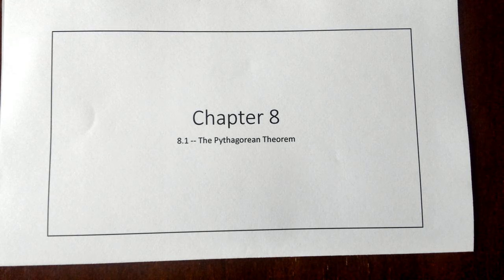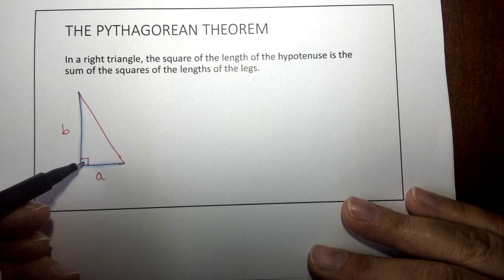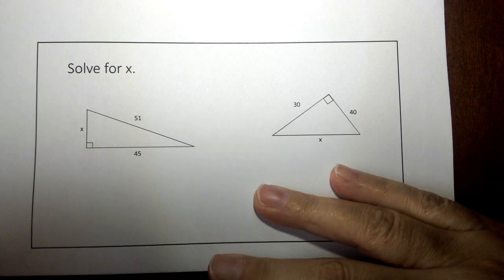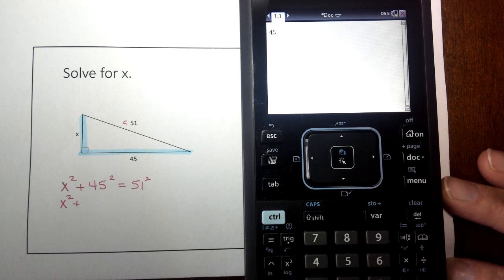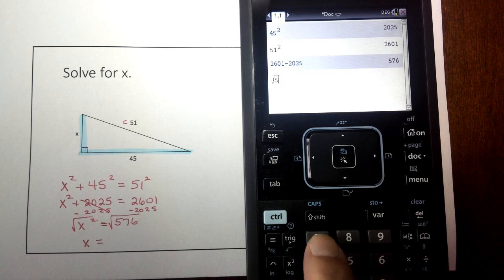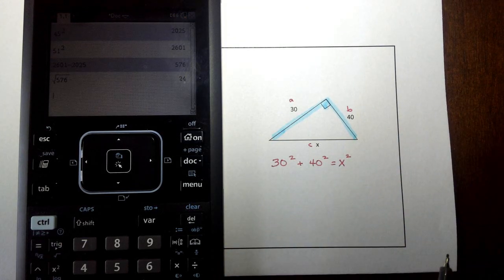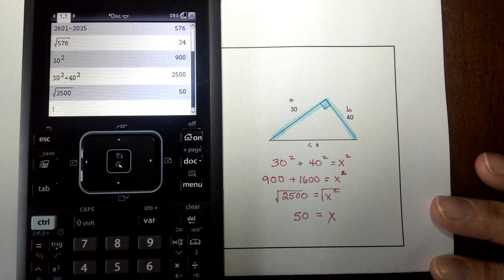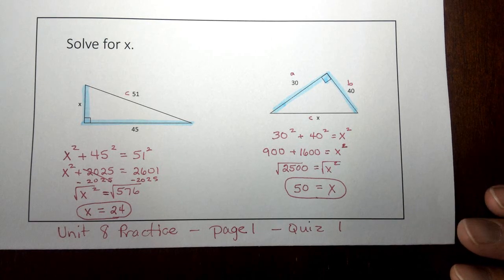H Rice Geo Unit 8 Day 1 Notes